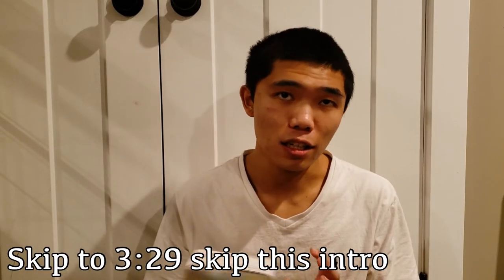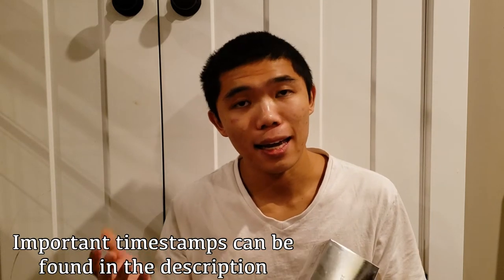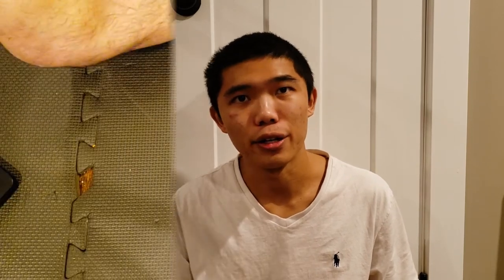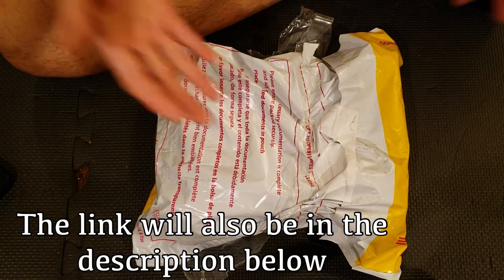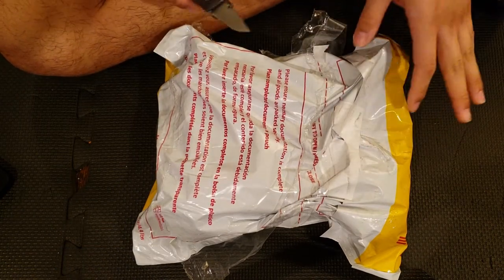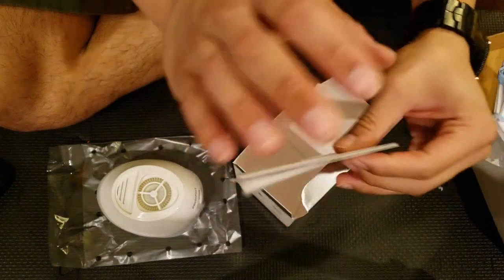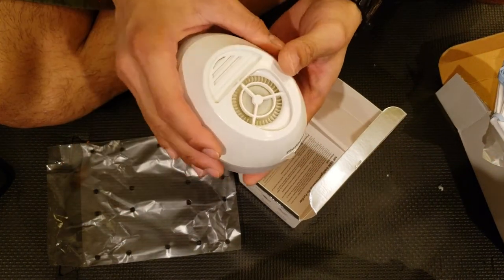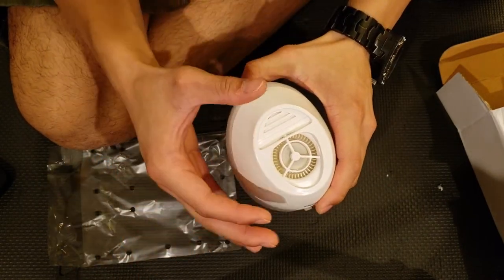REVIEW: PhotoFast Refresh Mask AM-9500 Intelligent Personal Air Purifier [N95 PROTECTION!!]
During this pandemic, mask wearing has become a way of life.  But conventional surgical or cloth masks offer little in the way of actual protection to the wearer and the excessive heat, moisture and CO2 buildup can make them incredibly uncomfortable to wear.

However, the PhotoFast AM-9500 Intelligent Personal Air Purifier system aims to solve those issues with a positive pressure filtration system that constantly pulls fresh air in through an n95 rated filter and also using a cloth covering to filter exhausted air to offer two-way protection.  Let’s see what comes in the box, how it works and I’ll give you my thoughts on how it’s worked out for me!

0:00 Intro
3:29 Skip intro/start of main video
6:10 Unboxing
10:18 Testing the Blower Unit
14:04 Installing the Filter
15:52 Testing the Cloth Covering
17:18 Testing the Mask on my Face
19:53 Review